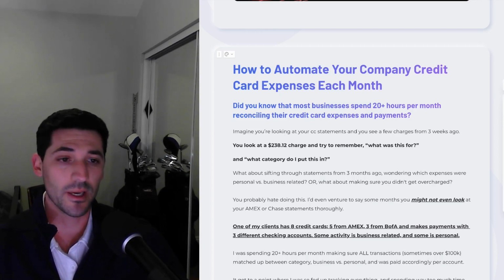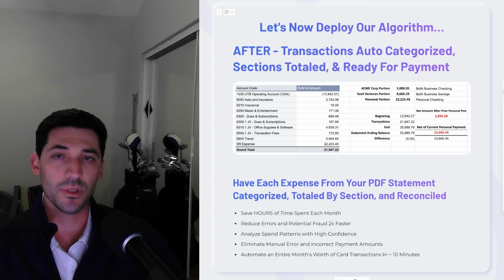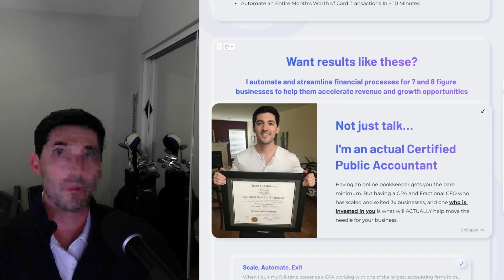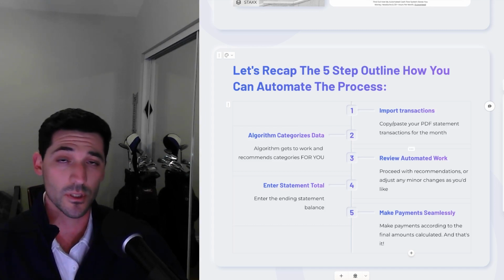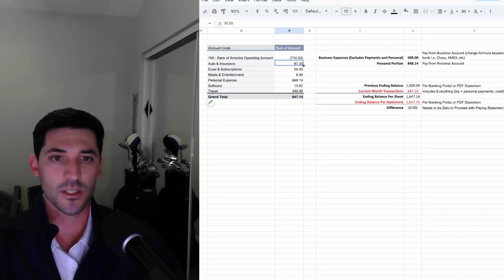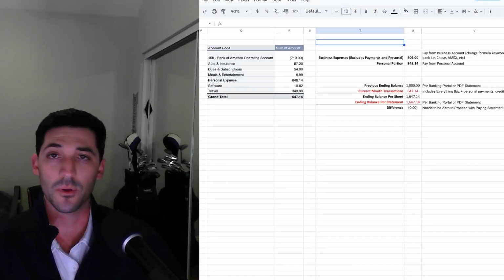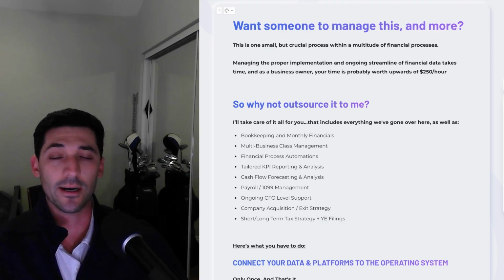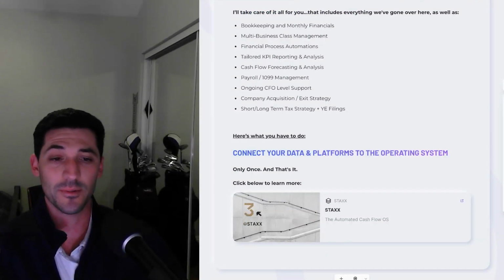How to Automate Your Credit Card Expenses and Save 20+ Hours per WEEK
Want someone to manage this, and more? Check out this link and watch the video

In this video, I give away a credit card expense tracking algorithm, that should save you 20+ hours per week. I made this algorithm after having to do this manually for big enterprises. At one point, one of my clients had so many credit cards that it was a HUGE mess.
That's where the algorithm came in handy.